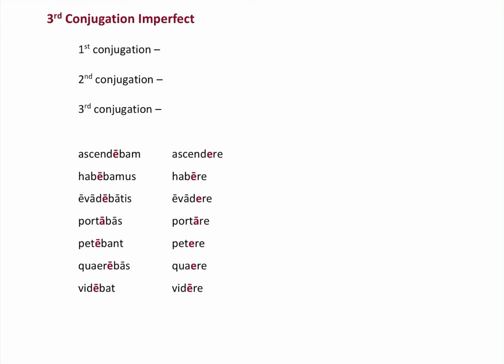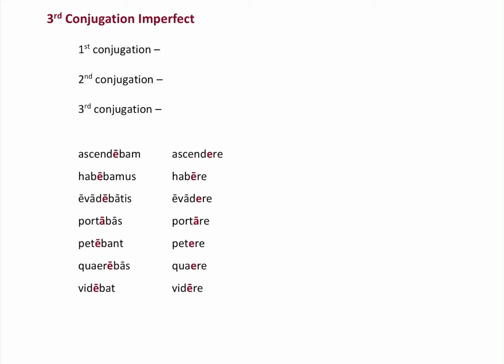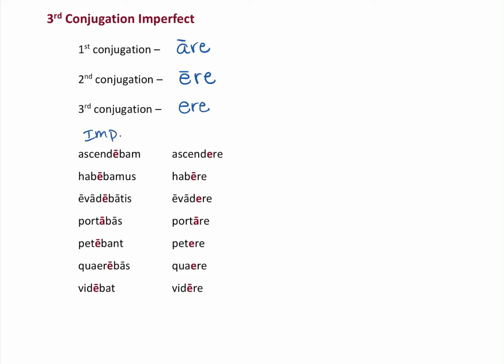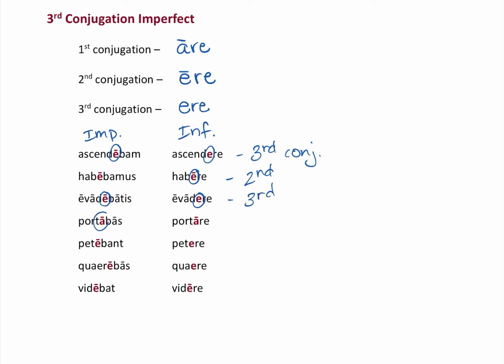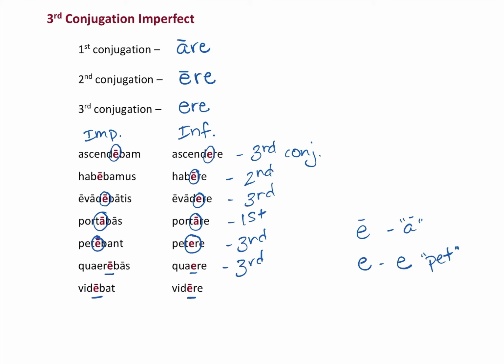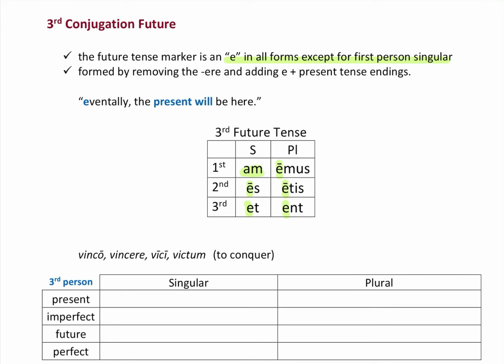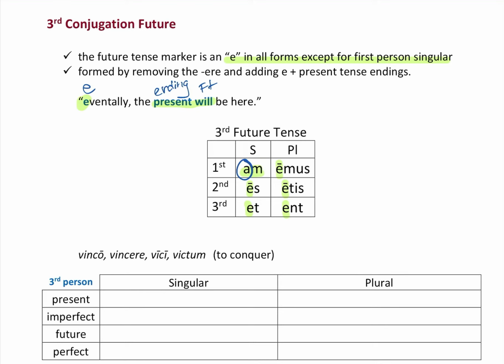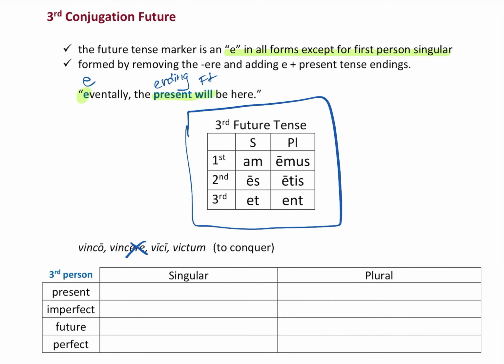Latin Alive Book 1, Chapter 13 - 3rd Conjugation Imperfect and Future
This video covers how to form 3rd conjugation imperfect and future indicative verbs.